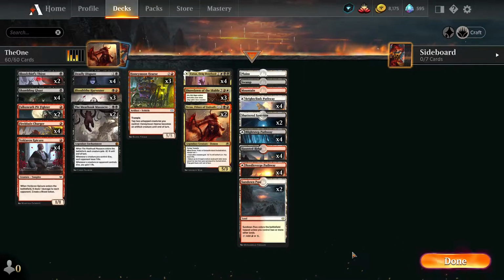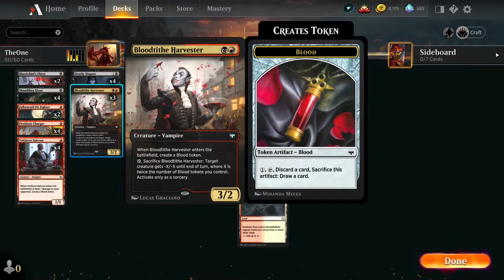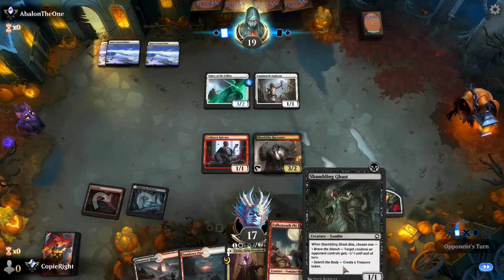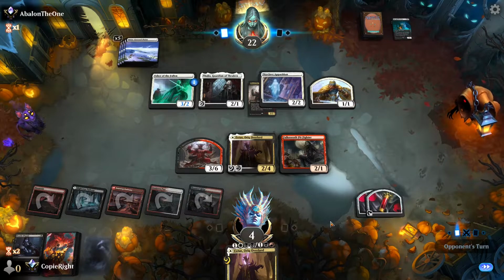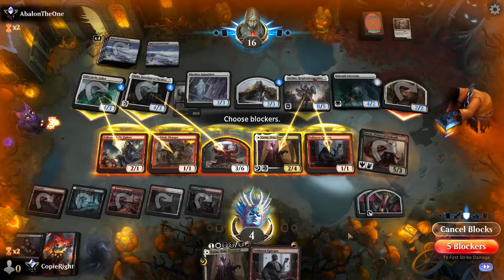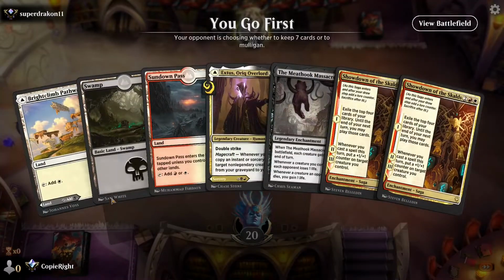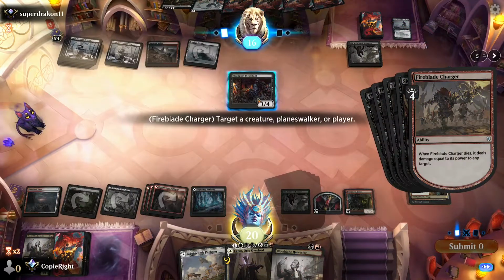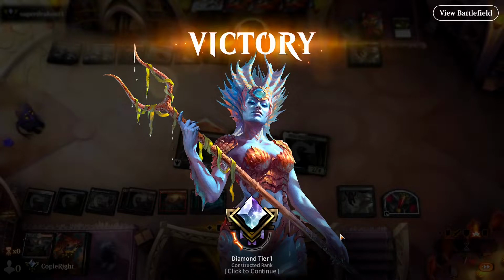Big Brain 🤯 Mardu Sacrifice - Crimson Vow | MTG Arena Standard Ranked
This deck is focused on small creatures to enable big synergies.
With the inspiration from our previous World Champion Paulo Vitor Damo da Dosa aka Elite Spellbinder ;) I try to create a sacrifice deck in standard using our red black white creatures and some big bombs like Blood Avatar to overcome the current meta and have some very fun games.

Really happy with the perfomance, hope you enjoy and see You in Mythic ;)

The server is without notifications so You won't be bothered by other useres unless they mention you with "@"